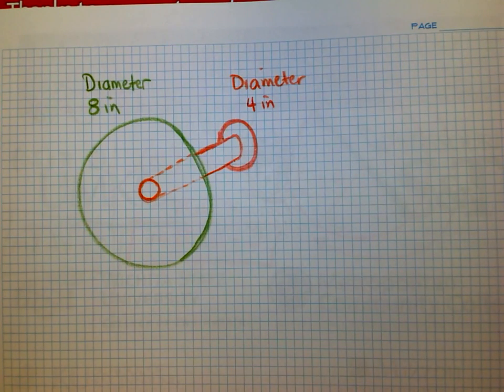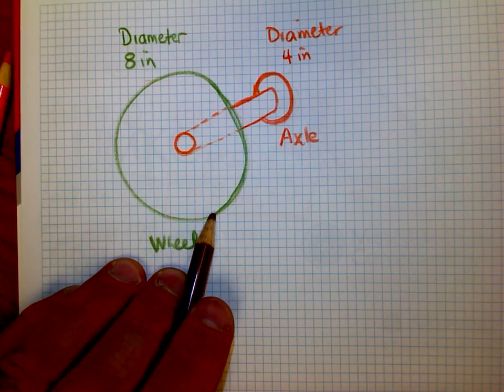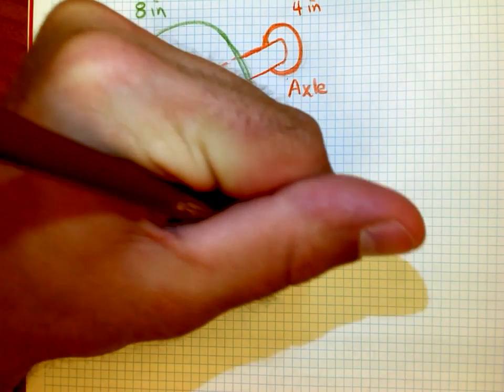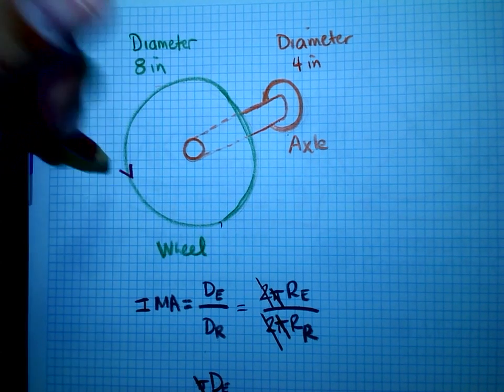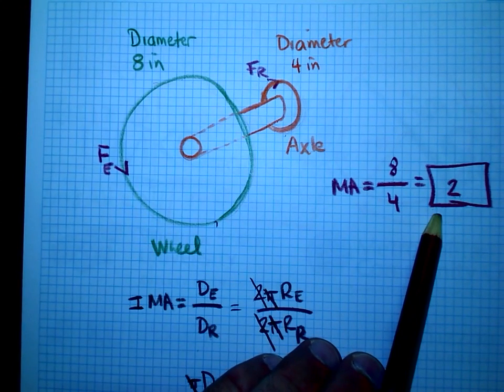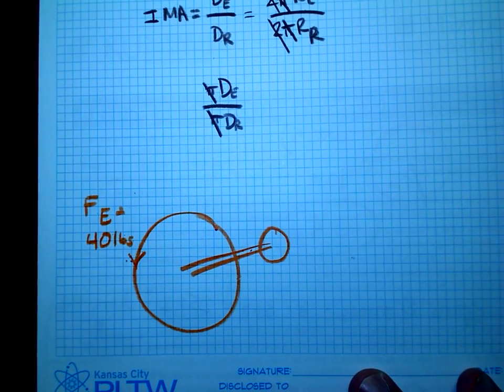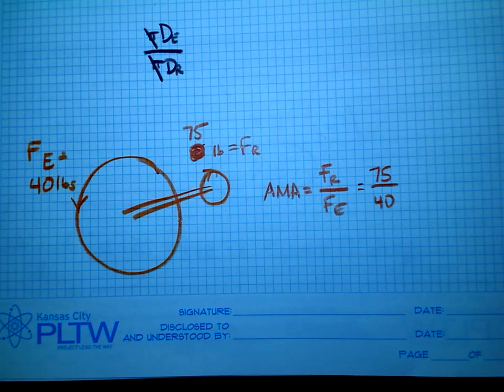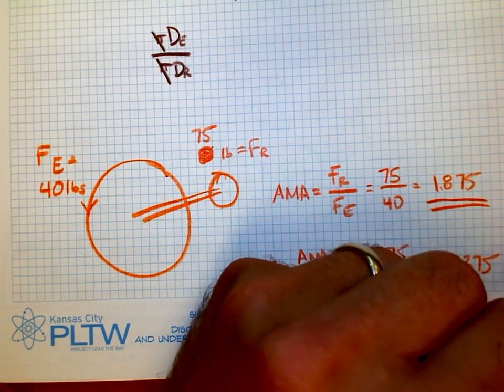Simple Machines - Wheel and Axle pt2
In this video, I demonstrate how to find Ideal Mechanical Advantage, Actual Mechanical Advantage, and Efficiency of a Wheel and Axle.